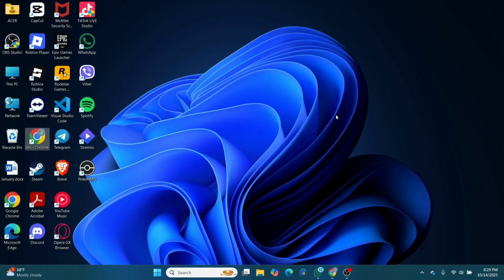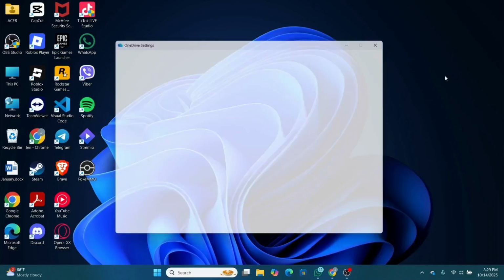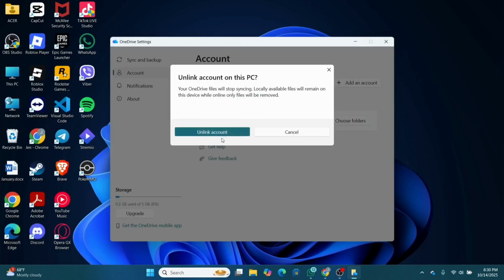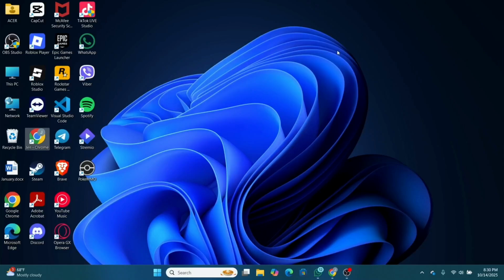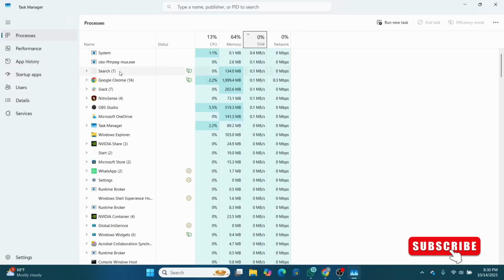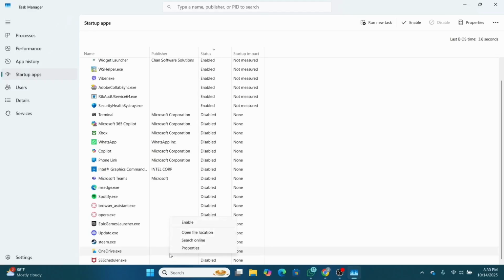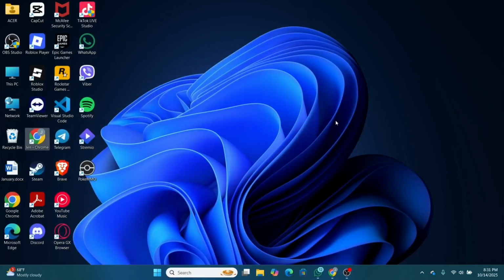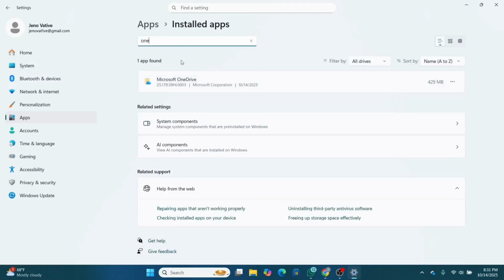How to Disable OneDrive on Your Windows 11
Want to disable OneDrive on your Windows 11 PC to stop it from syncing files or starting automatically? This video will guide you through the steps on how to disable OneDrive on your Windows 11 quickly and easily. Whether you're asking, "How do I turn off OneDrive on Windows 11?" or need help removing it from startup, this tutorial has you covered. Learn the steps to turn off or unlink OneDrive and keep your files private. Watch now to see how you can disable OneDrive on your Windows 11 today!

Timestamps:
00:00 How to Disable OneDrive on Your Windows 11
00:10 How Do I Turn Off OneDrive on Windows 11?